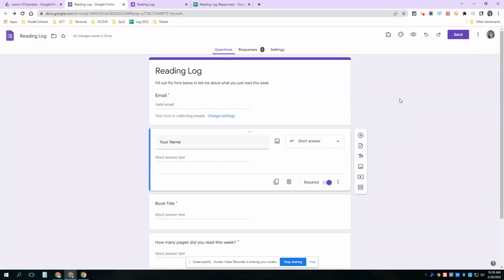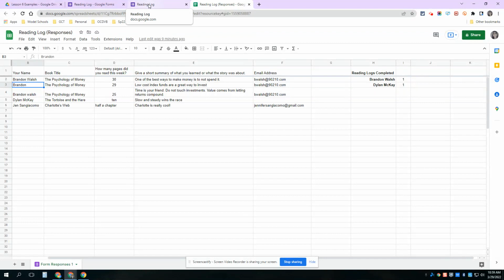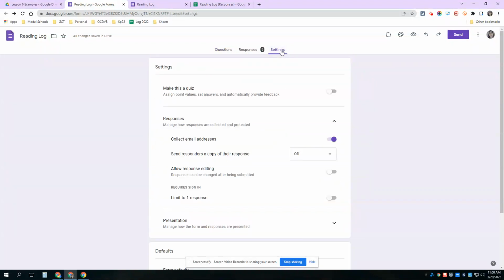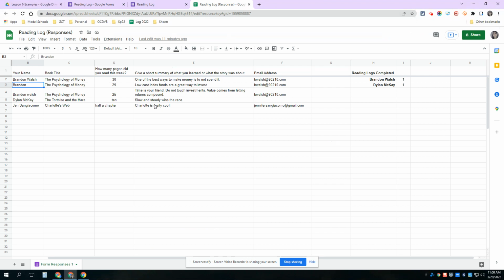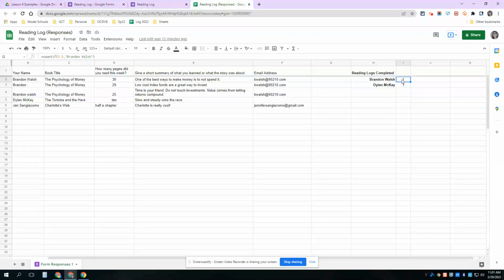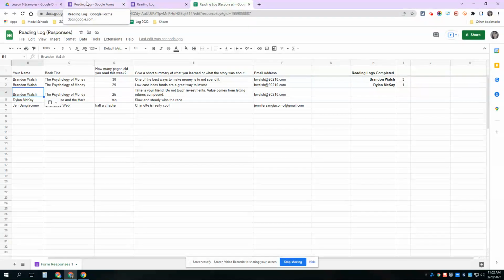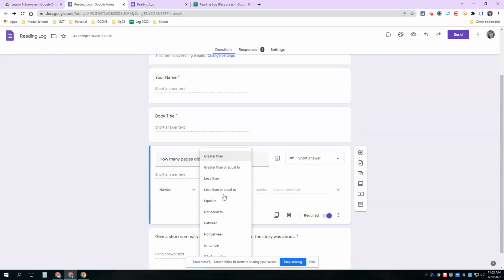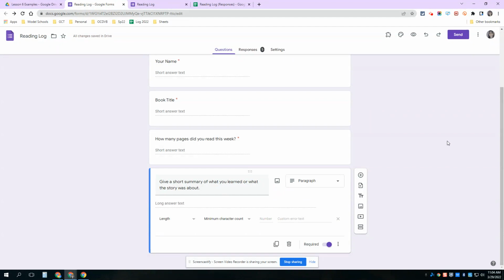3 Tips on Using Forms to Collect Data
If you are using Forms to collect data, there are things you should keep in mind when creating your form so that the data can be used effectively within your spreadsheet.